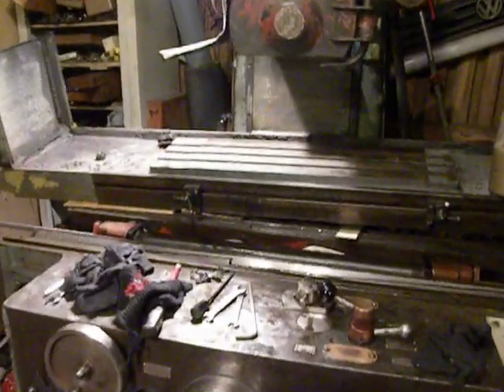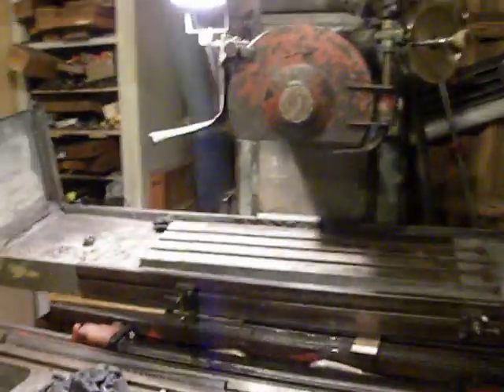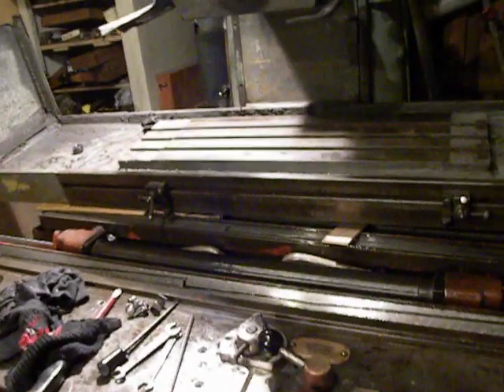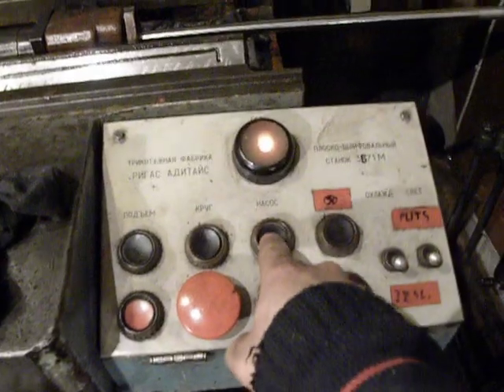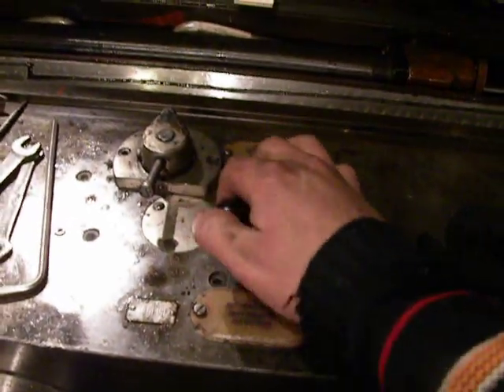Surface grinding machine 3B71M (3G71) repair part4 - main hydraulic cylinder test run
I just want to know - does it work... P.S. The oil presure manometer is fail... I should to get new one.